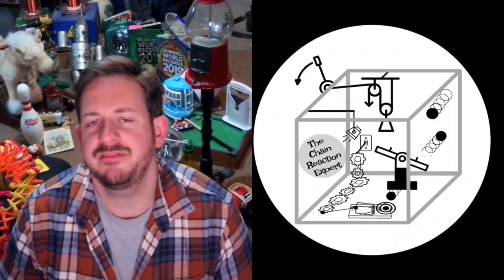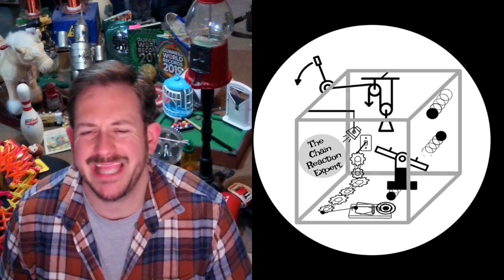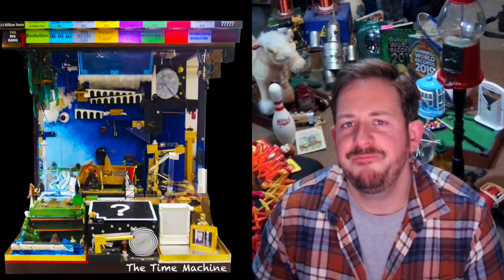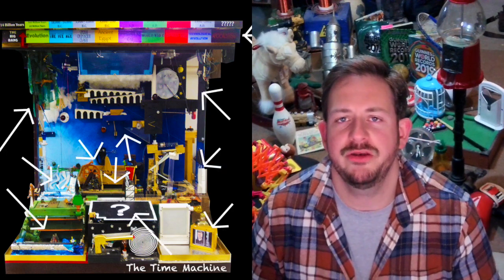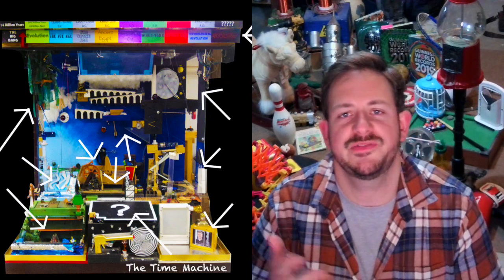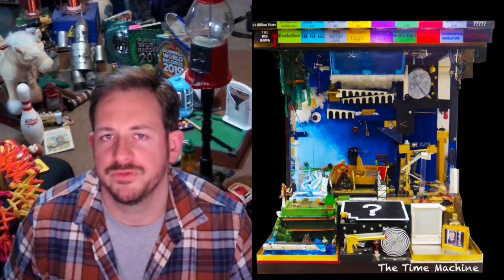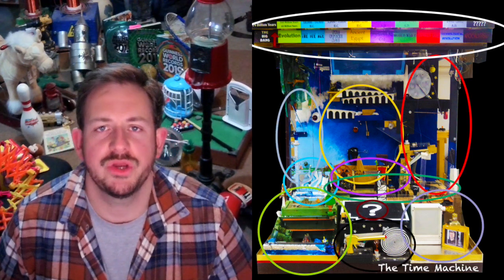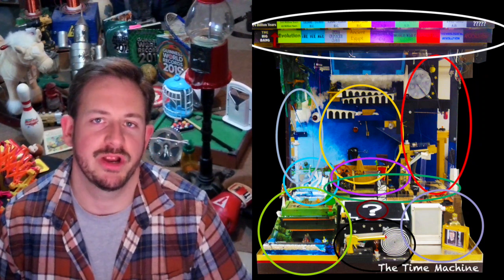244 Steps to Water a Plant! | Rube Goldberg Machine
I’ve taken one of my old videos that was looking a bit dated and enhanced it to try and bring out the details a bit better. Not only that, but while I was rummaging through old files I found some never before seen camera angles that I’ve spliced in to really get a better understanding of what’s happening. Think of it as an instant reply for those various modules.

In this 244 Step Guinness World Breaking Rube Goldberg / Chain Reaction titled "The Time Machine"  - we jump in and out of the World's history from the Big Bang all the way to the Apocalypse. Along the way, the world is humorously destroyed by a meteor, an ice age, the Great Flood, world war, and alien invasion. All of THAT in a 6ft cube no less!

Built by the Purdue Society of Professional Engineers (PSPE) / Society of Hispanic Professional Engineers (SHPE)  Rube Goldberg Team - 2011